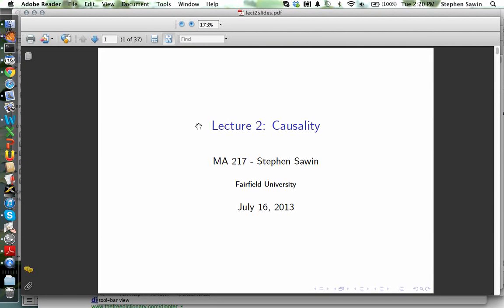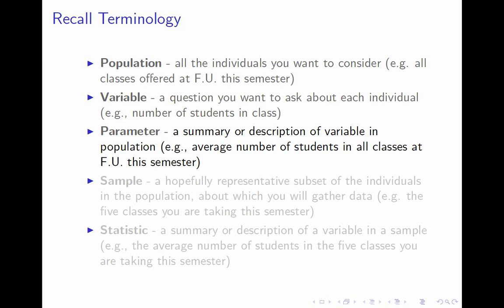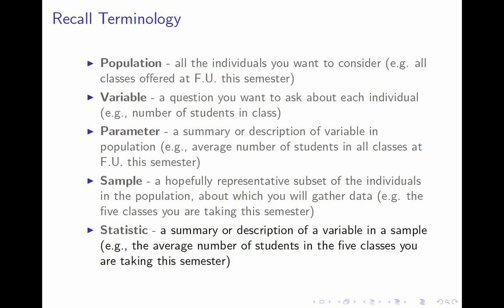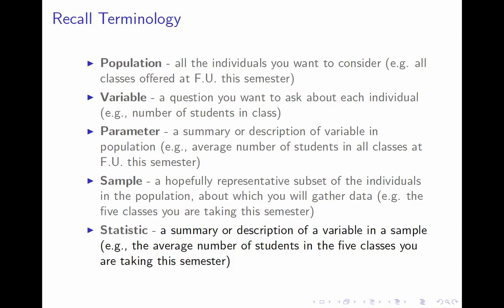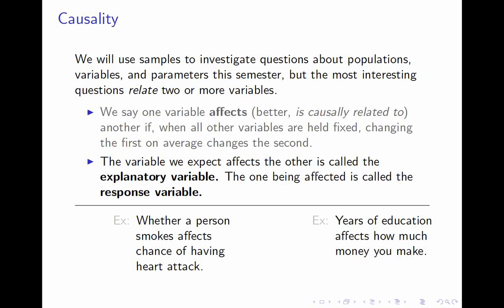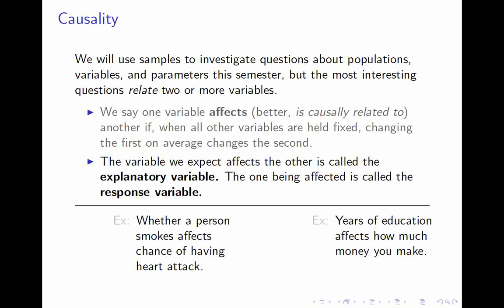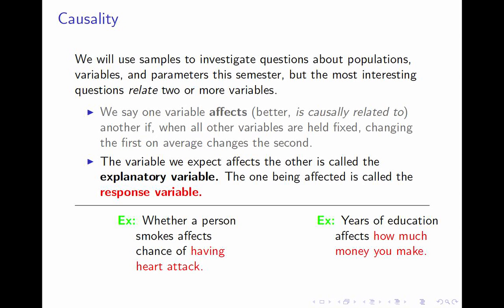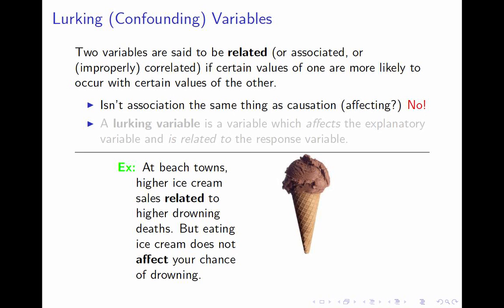Lecture 2 for Accelerated Stats MA 217 at Fairfield U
This is the second lecture for Steve Sawin's MA 217 Accelerated Statistics class at Fairfield University.